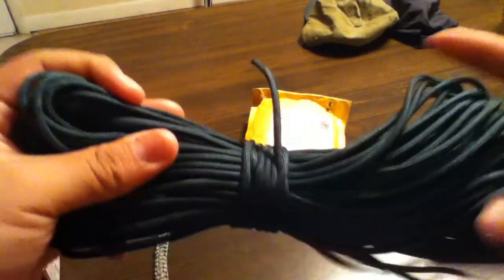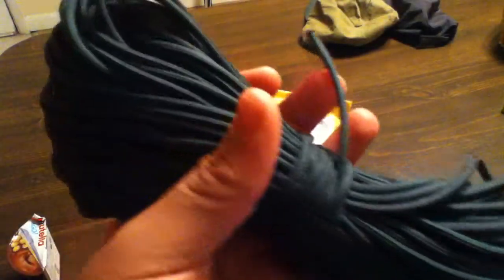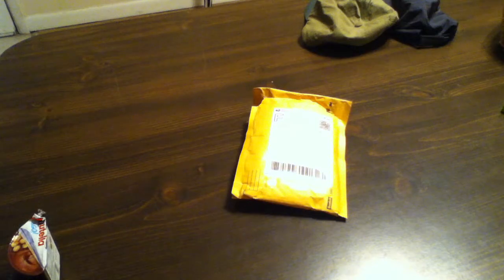550 Paracord intro to my channel